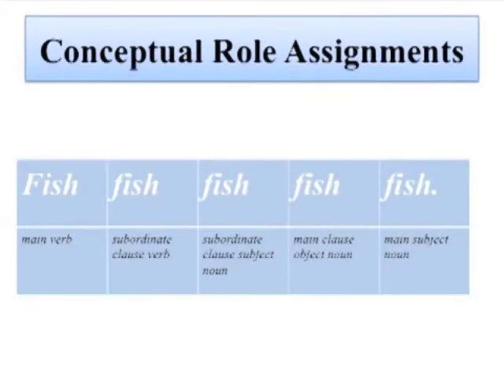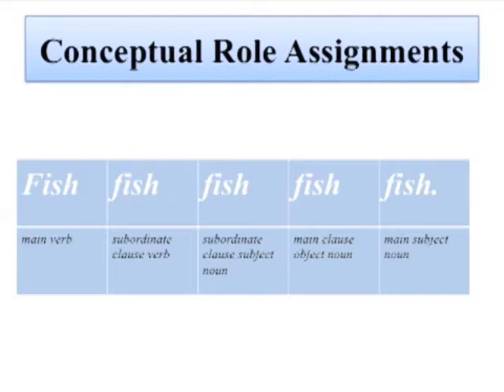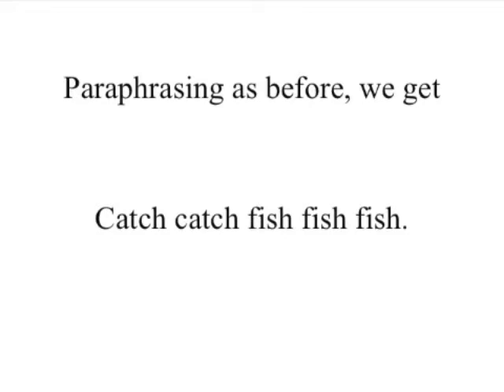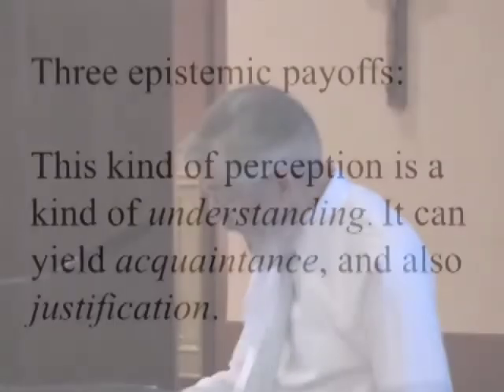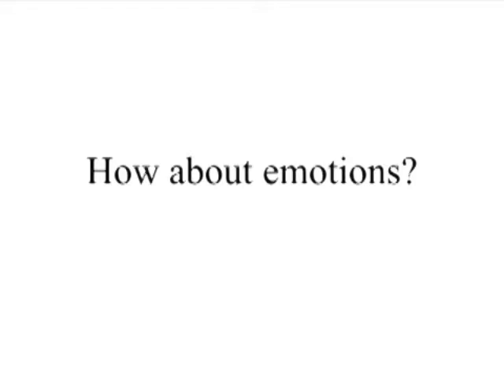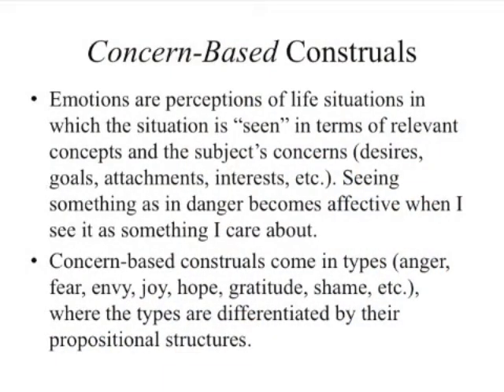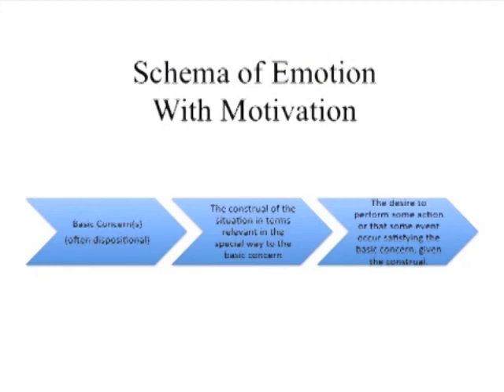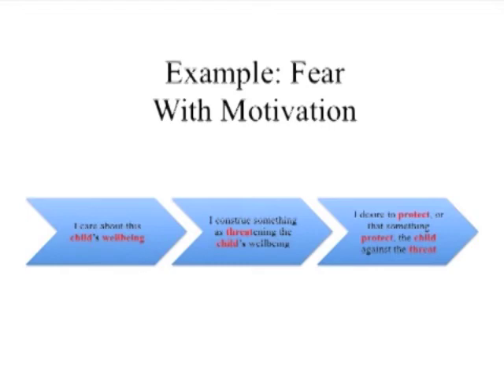Robert C. Roberts - "Emotions, Perception, and Moral Judgments" (Plantinga Fellow Lecture) Part 3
Robert C. Roberts - "Emotions, Perception, and Moral Judgments"
10th Annual Plantinga Fellow Lecture